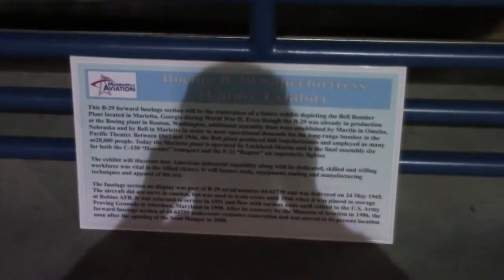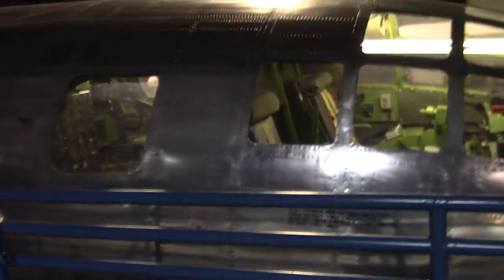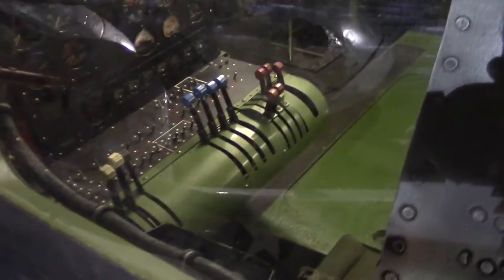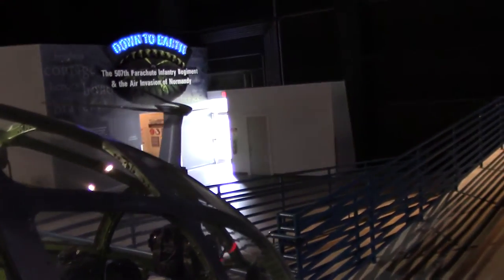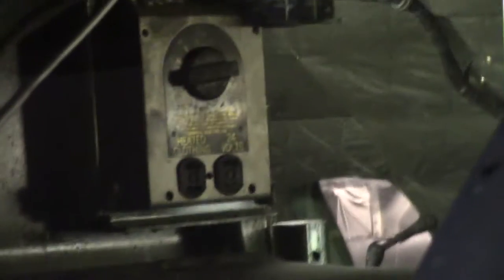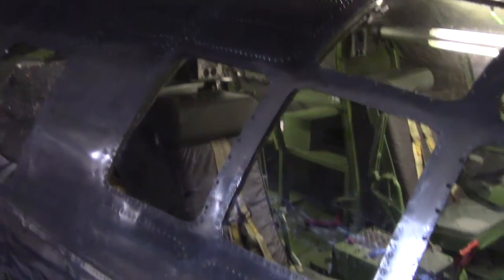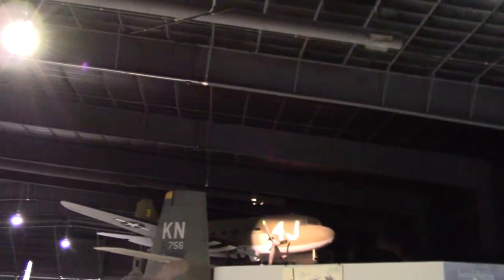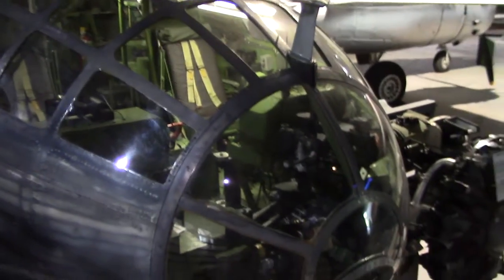Museum of Aviation in Warner Robins, Ga. Pt. 3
Museum of Aviation in Warner Robins, Ga. Pt. 3 of 12.